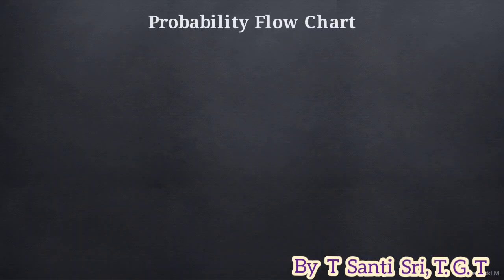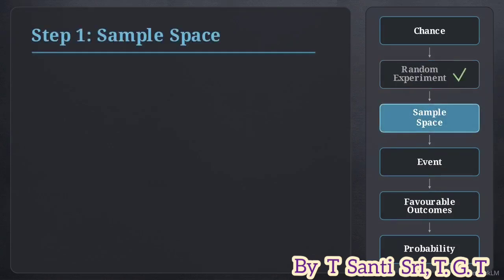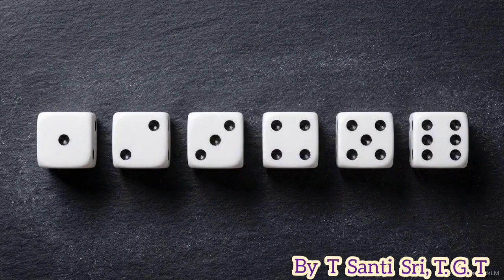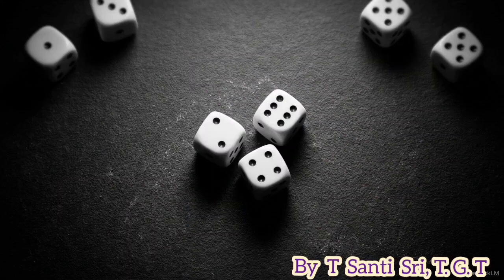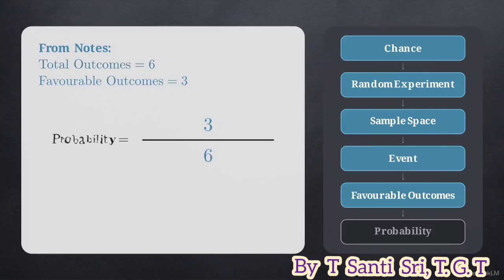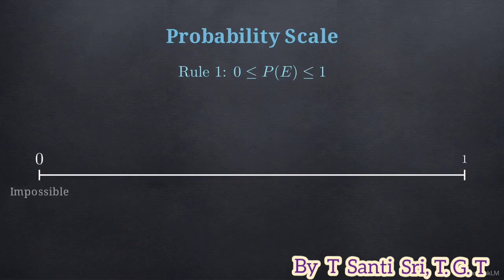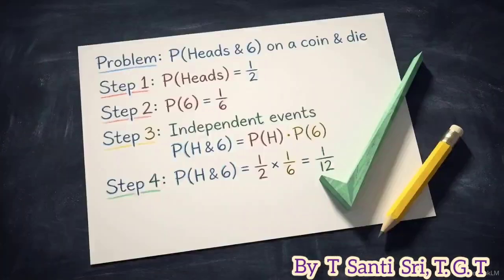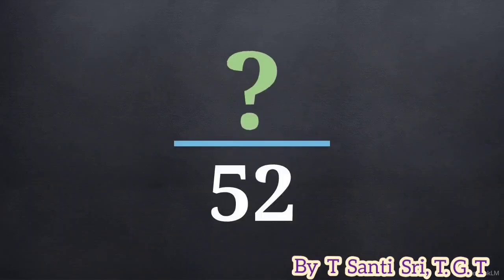Probability Part 2